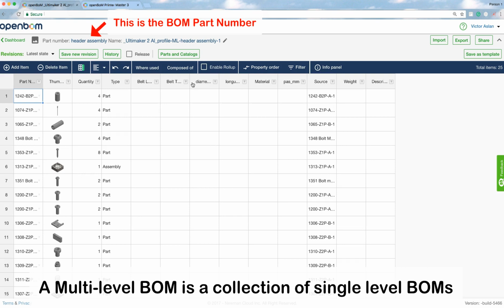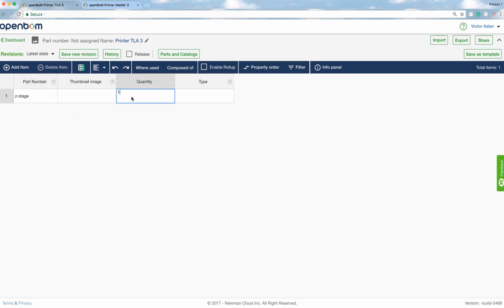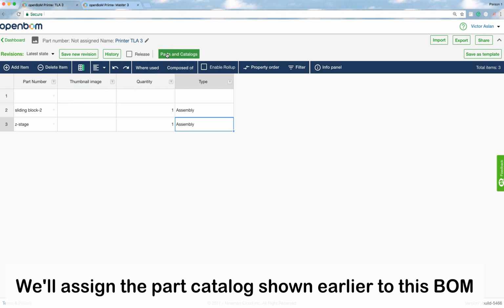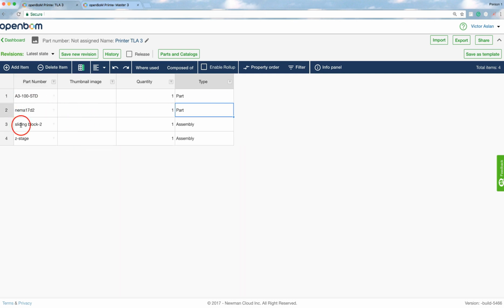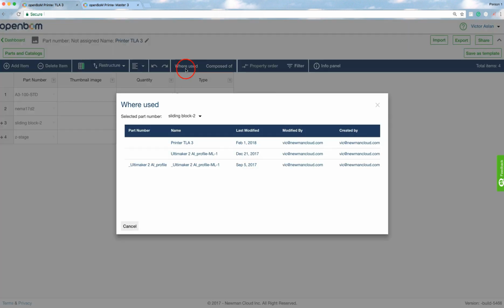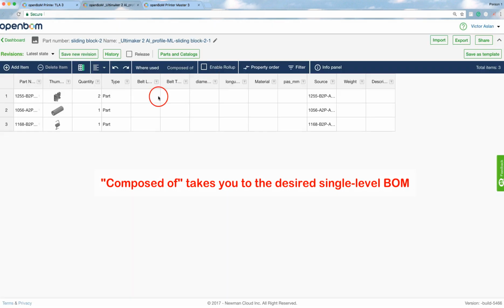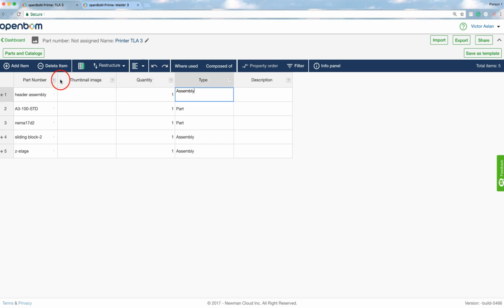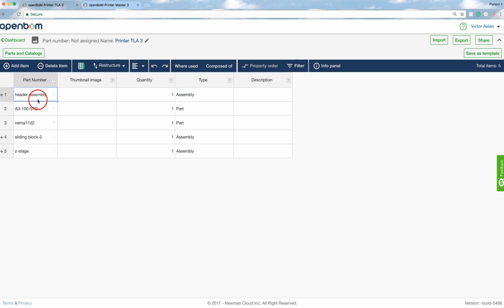OpenBOM: Working with Multi level Bill of Materials